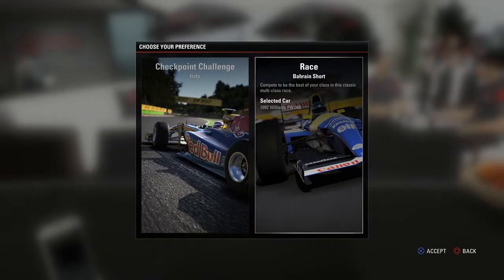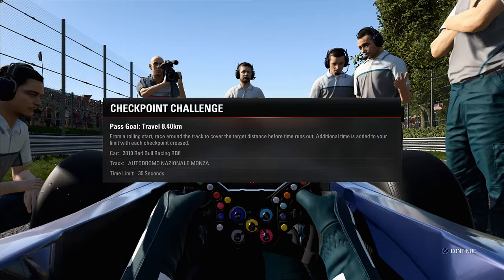[F1 2017] "This Car Feels Planted" | Career - S1 | Invitational Event #3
Welcome along to my career mode in F1 2017.

Today we get to drive Sebastian Vettel's first championship winning car around Monza in a Checkpoint Challenge. This car felt so good, really stable, just like when I used to play F1 all the time back in 2010/11.

Career Details and Game Setup all below

## Career Details ##

In this career mode I have chosen to drive for Hass racing for my first season, who are team listed at the bottom of the mid-field to give myself a challenge.

## Game Setup ##
- 25% Race Distance
- Cockpit View
- No Assists
- No Aids
- Manual Gears, Pit-Limiter + Clutch Starts
- Formation Laps
- AI @ 70% Difficulty (Hard)
- Driving with a Wheel (Logitec Driving Force GT)